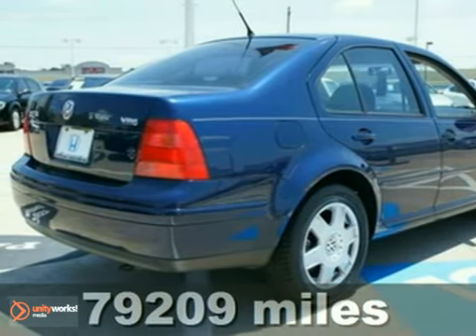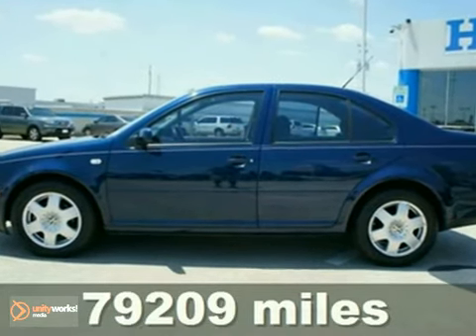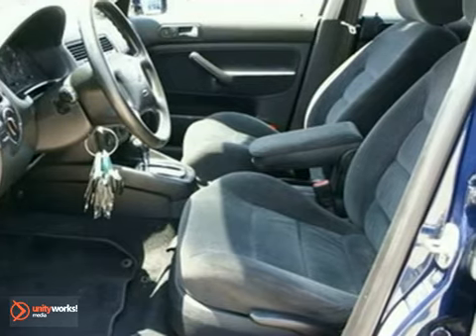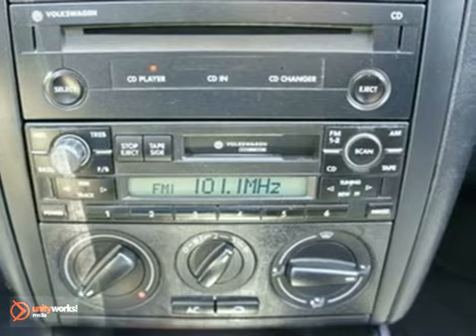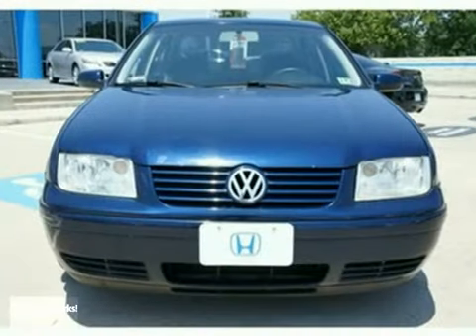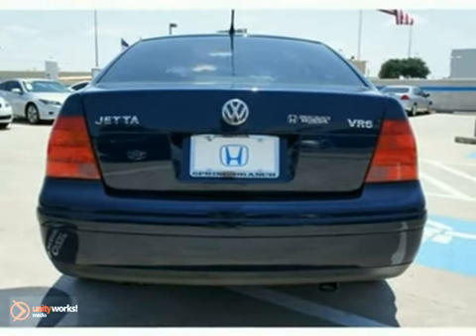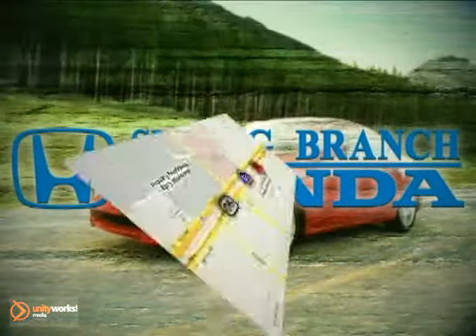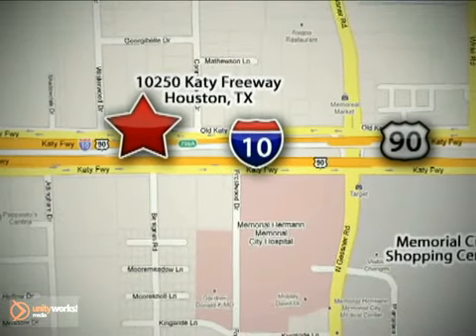2001 Volkswagen Jetta 1M228103 in Houston TX Katy, TX SOLD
SOLD - If you are looking for real value on a great used car, Spring Branch Honda invites you to come in and test drive this 2001 Volkswagen Jetta, stock# 1M228103. We are conveniently located near Houston TX Katy, TX and known for our great selection, reliability and quality. Come take a look at this 2001 Volkswagen Jetta today.

10250 Old Katy Road
Houston TX Katy TX, 77043

Jetta GLS VR6 and 4-Speed Automatic. All the right ingredients! Great fuel economy! How would you like driving away in this attractive 2001 Volkswagen Jetta? This car will allow you to dominate the road with style and get terrific fuel efficiency while you&#39;re at it. J.D. Power and Associates gave the 2001 Jetta 4 out of 5 Power Circles for Overall Performance and Design.